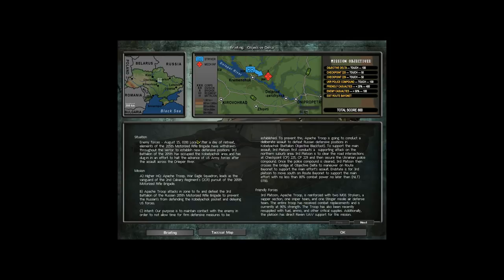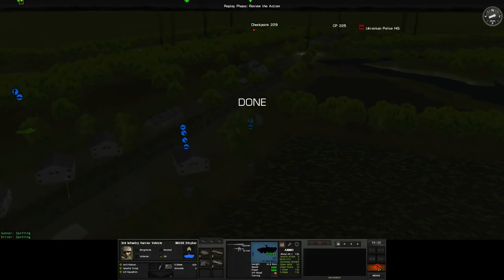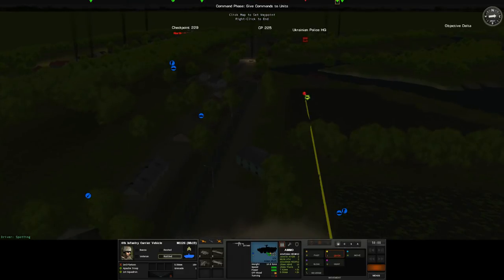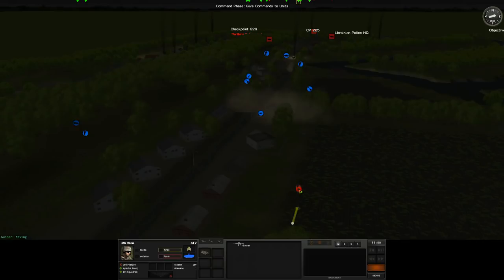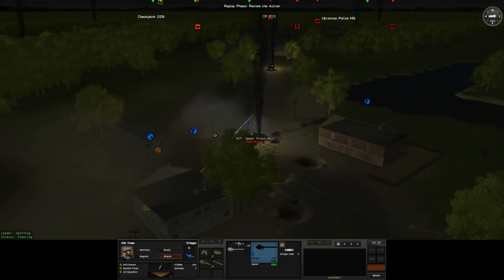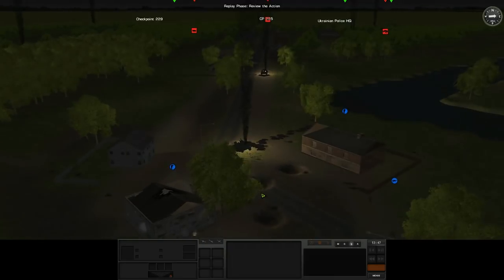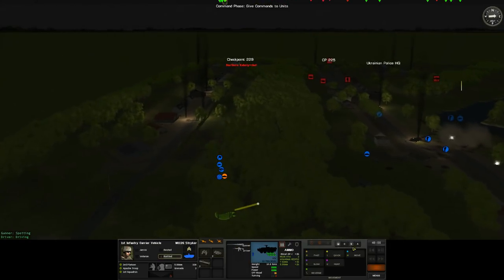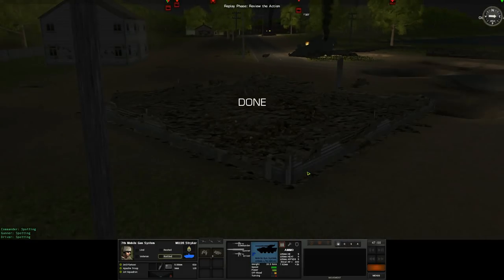Combat Mission-Black Sea: Mission Delta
We attack a Russian position with a US contingent of soldiers. Let's hope we make it out alive!